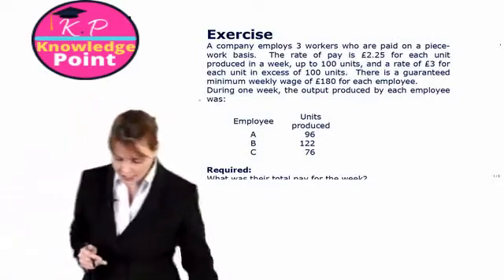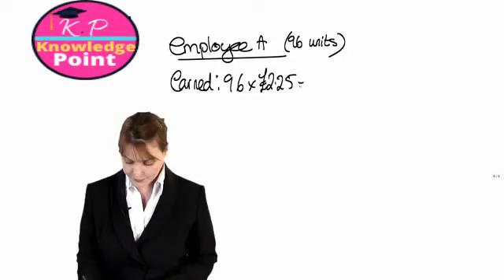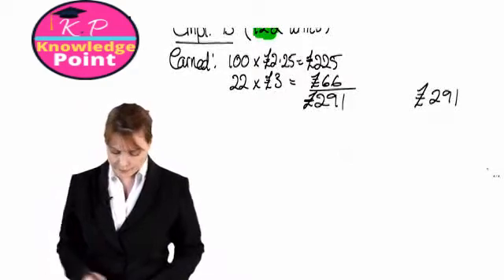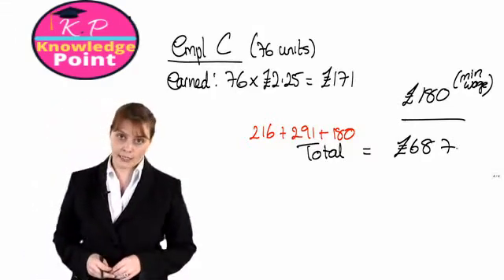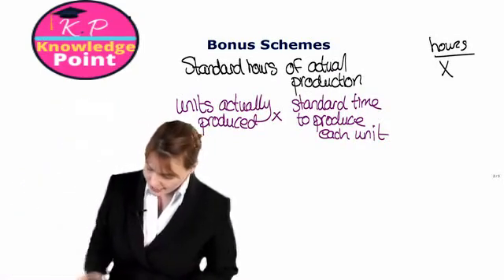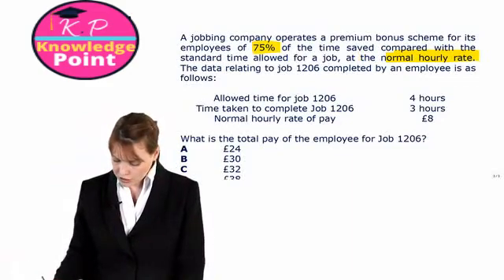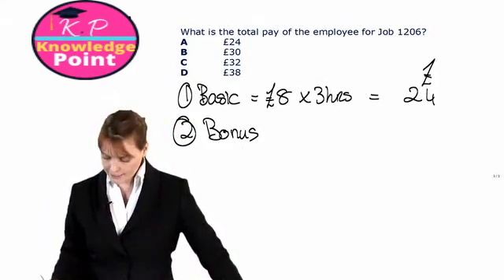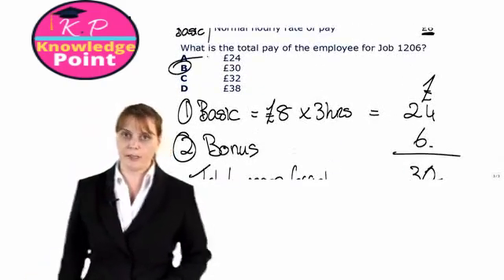ACCA F2 - Lecture 20 - Labor Costs - Bonus Payments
ACCA F2 Management Accounting Lecture 20 - Labor Costs - Bonus Payments